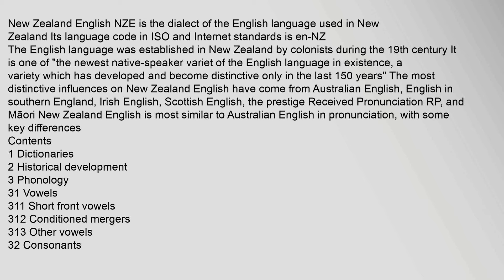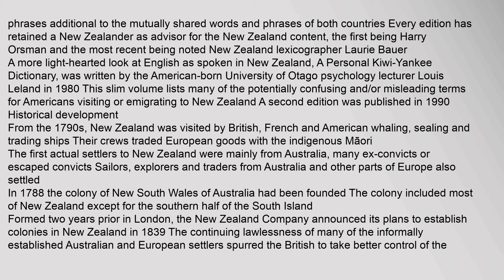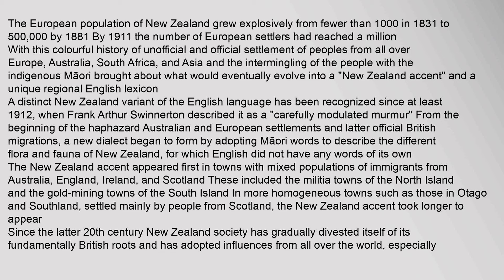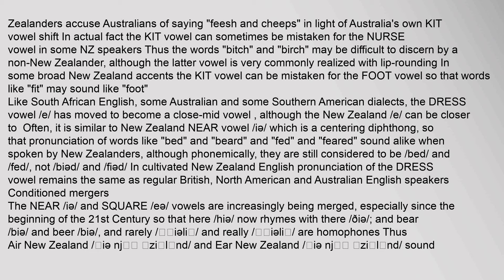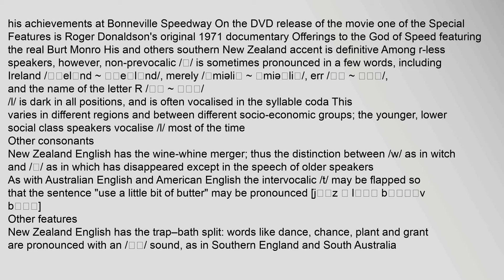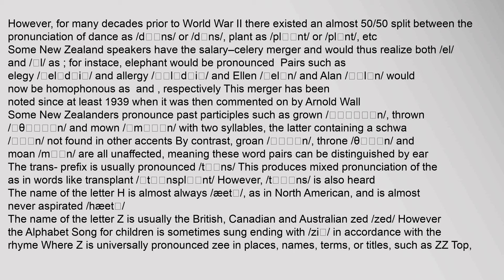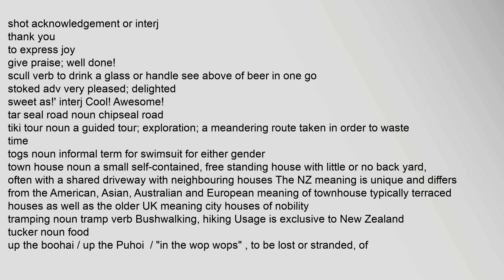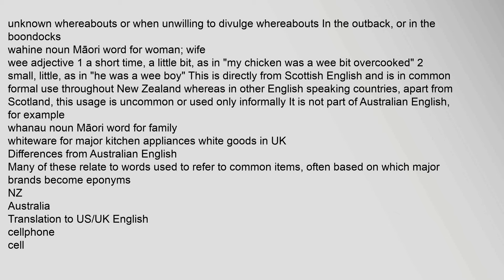New Zealand English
New Zealand English NZE is the dialect1 of the English language used in New Zealand Its language code in ISO and Internet standards is en-NZ2
The English language was established in New Zealand by colonists during the 19th century It is one of "the newest native-speaker varieties of the English language in existence, a variety which has developed and become distinctive only in the last 150 years"3 The most distinctive influences on New Zealand English have come from Australian English, English in southern England, Irish English, Scottish English, the prestige Received Pronunciation RP, and Māori4 New Zealand English is most similar to Australian English in pronunciation, with some key differences
Contents
1 Dictionaries
2 Historical development
3 Phonology
31 Vowels
311 Short front vowels
312 Conditioned mergers
313 Other vowels
32 Consonants
321 Other consonants
33 Other features
4 Vocabulary
41 Australian English influences
42 American English influences
43 New Zealandisms
44 Differences from Australian English
5 Usage
6 Māori influence
61 Pronunciation new zealand english school, new zealand english vs british english, new zealand english pronunciation, new zealand english expressions, new zealand english requirement, new zealand english dictionary New Zealand English